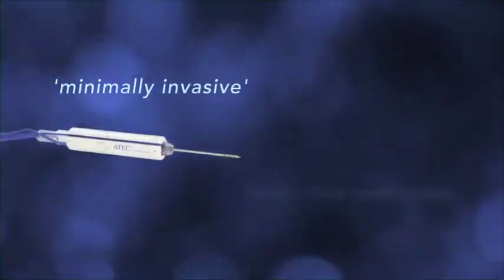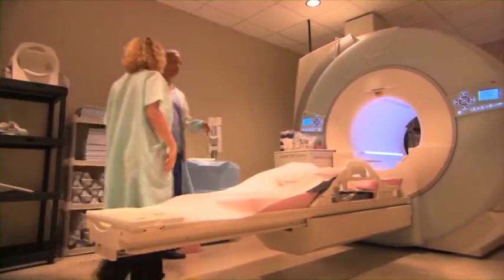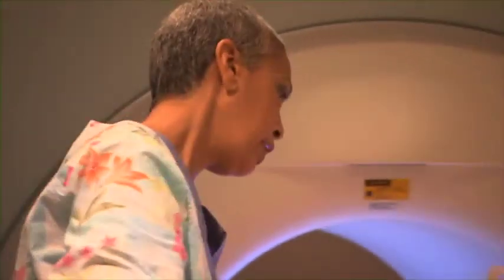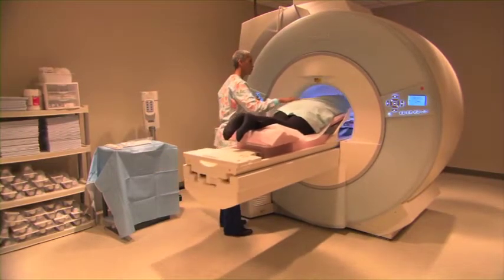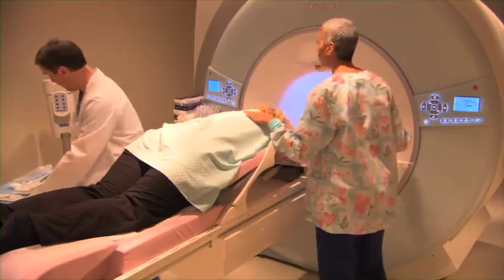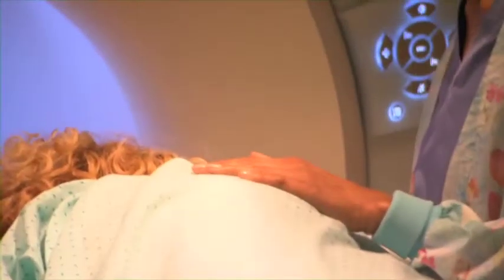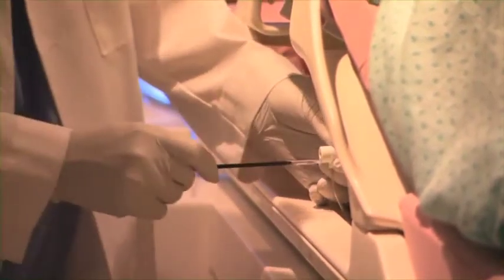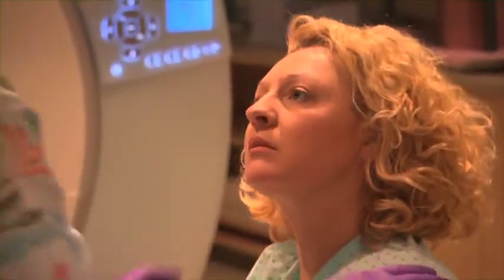Breast Biopsy: What To Expect- MRI Guided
Breast Biopsy: What To Expect- MRI Guided. Courtesy of Hologic.